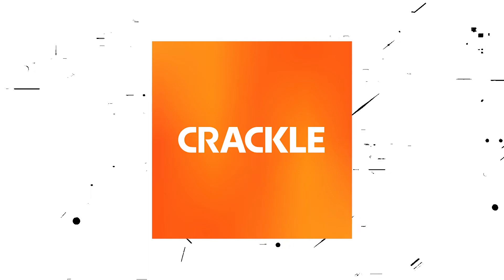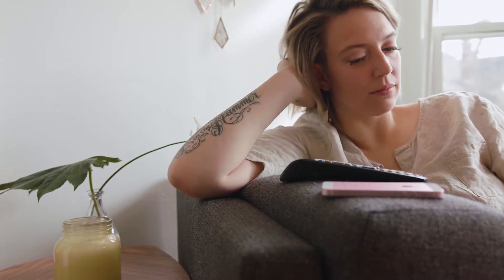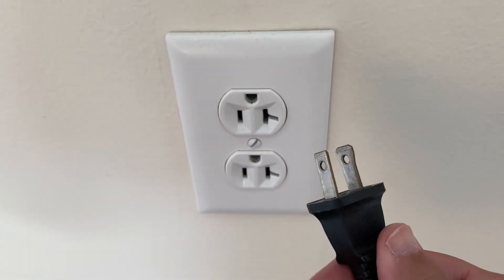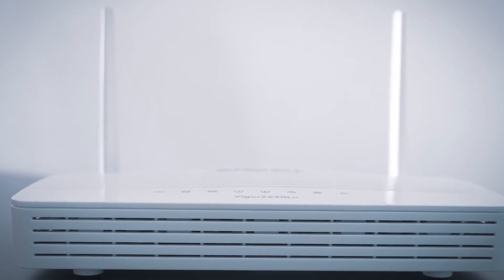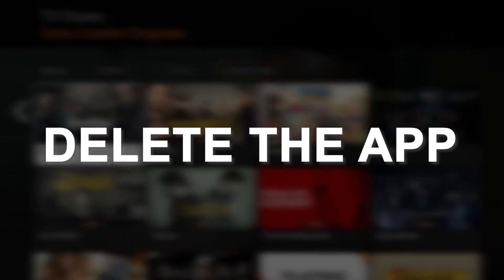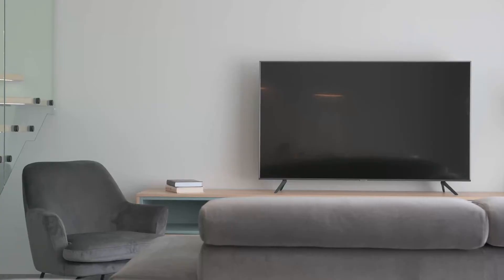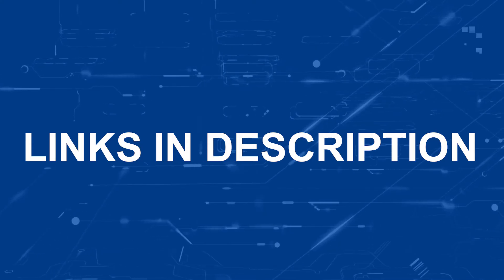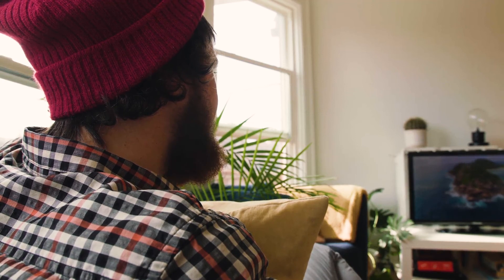How to Fix Crackle on a Roku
Here are a few different ways of how to fix Crackle on a Roku.